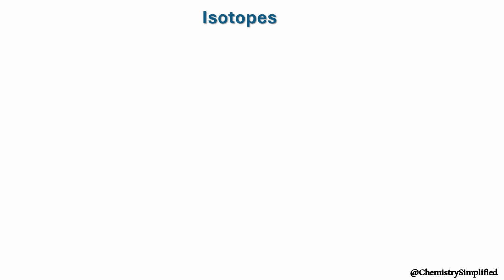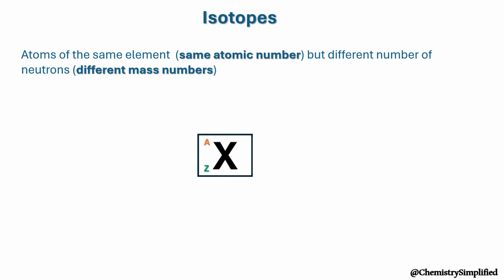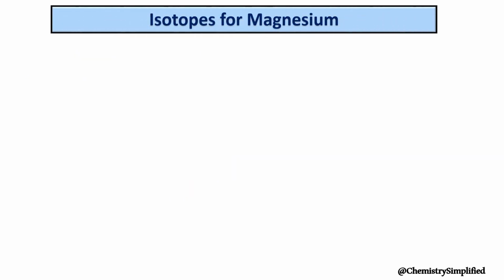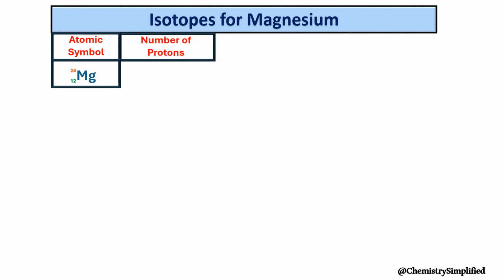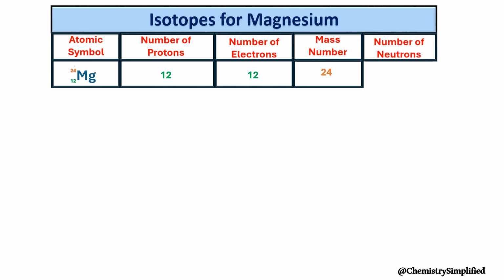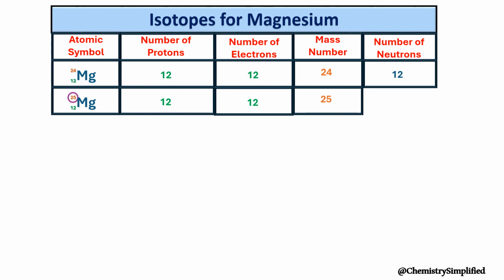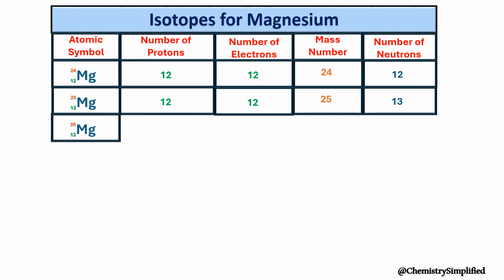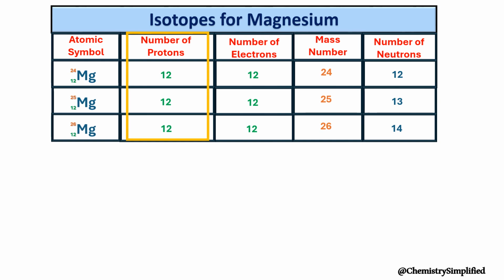Chemistry: Isotopes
This presentation is about isotopes which are atoms of the same element with different number of neutrons because their mass numbers are different. Isotopes have the same atomic numbers which means that they should have the same number of protons since the atomic number and the number of protons are always the same.  We use magnesium as an example to explain what an isotope is.